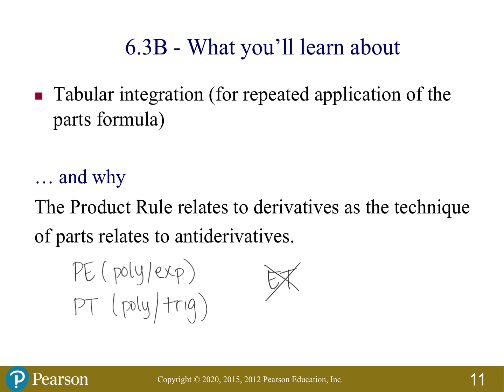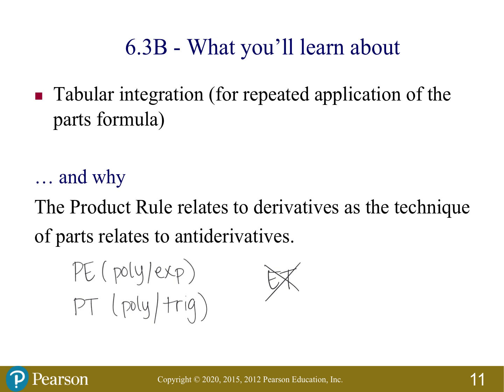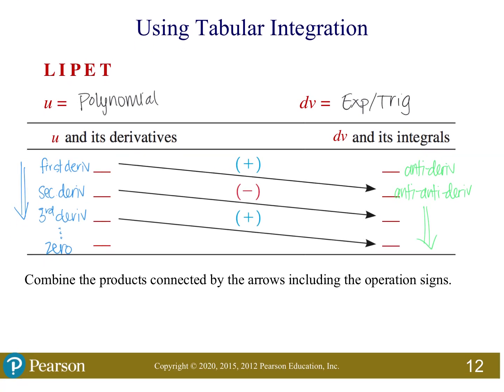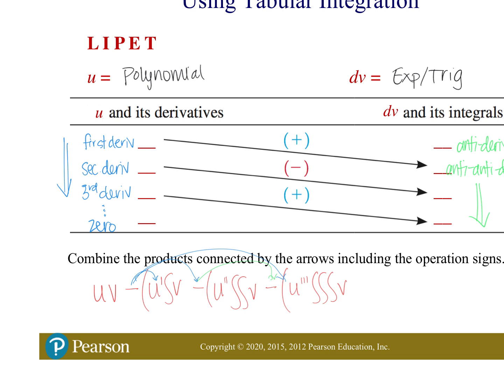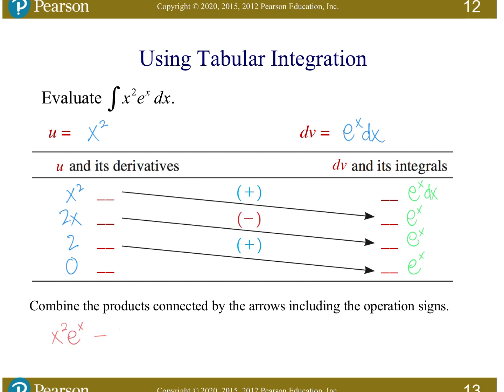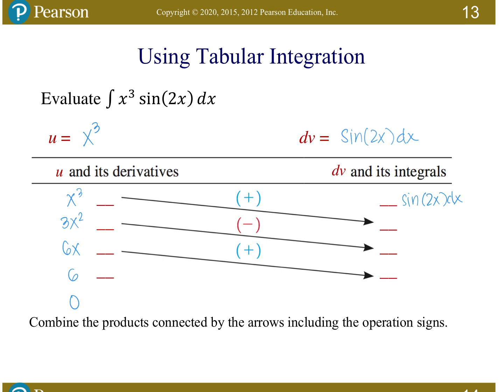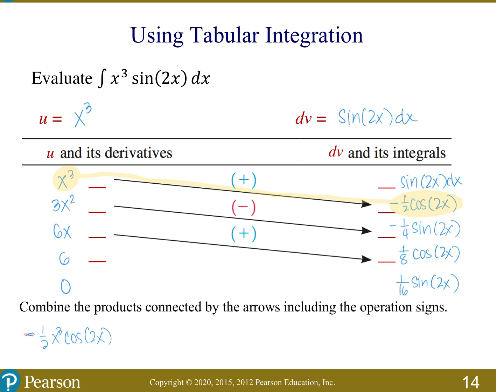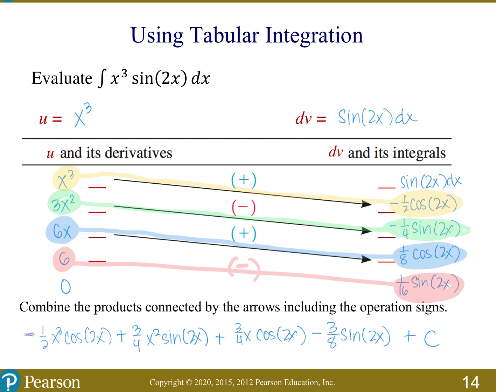BC Notes 6.3B -2025